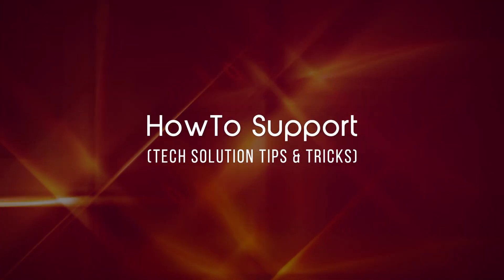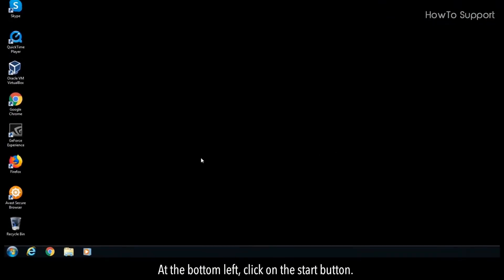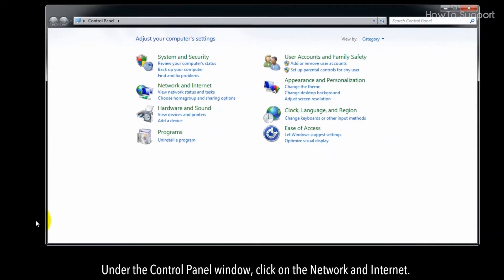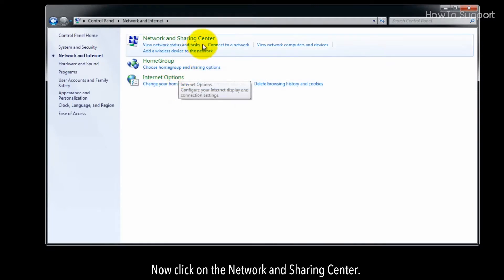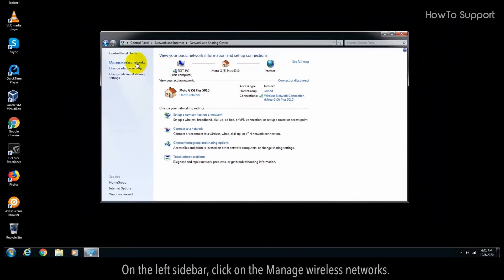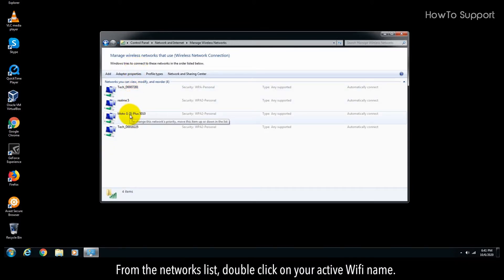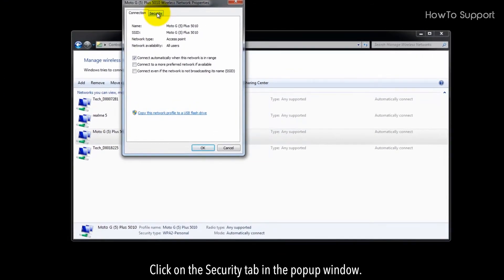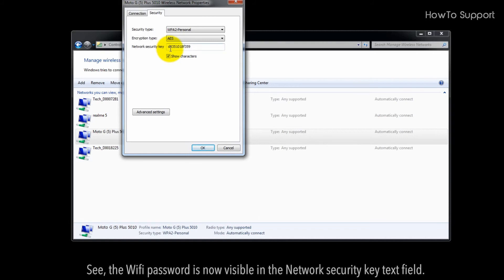How To Check Wifi Password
Do you want to connect your computer to your Wi-Fi, but forgot the Wifi password? You can find it easily if your other PC is connected to the Wifi. Let’s see how we can do it.

1. At the bottom left, click on the start button.
2. Click on the Control Panel.
3. Under the Control Panel window, click on the Network and Internet.
4. Now click on the Network and Sharing Center.
5. Here, You will find the information about your Wifi connection.
6. On the left sidebar, click on the Manage wireless networks.
7. From the networks list, double click on your active Wifi name.
8. Click on the Security tab in the popup window.
9. Click on the checkbox Show Characters.
10. See, the Wifi password is now visible in the Network security key text field.